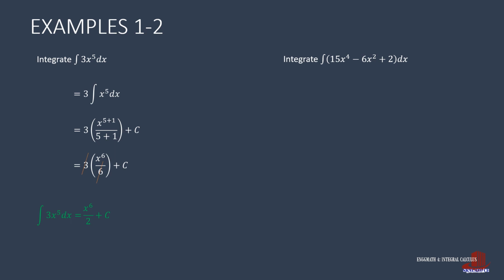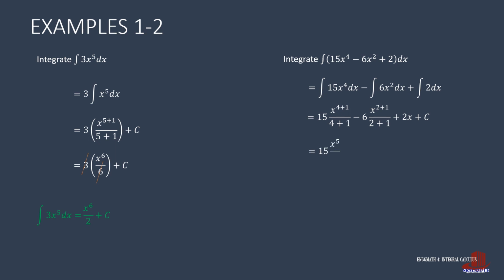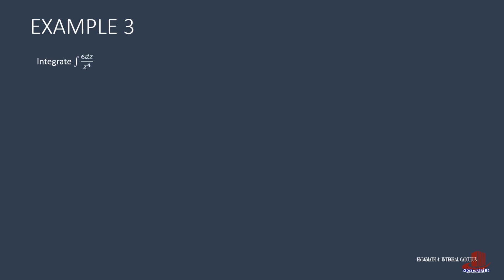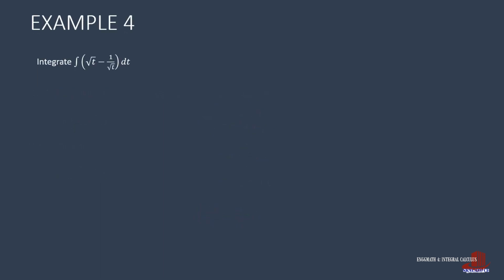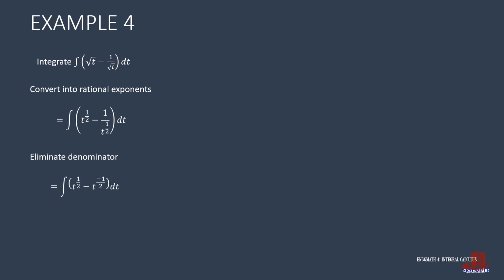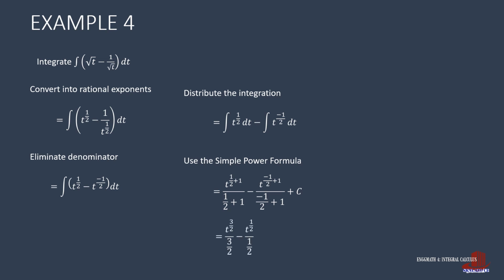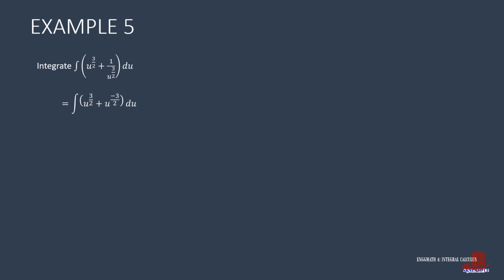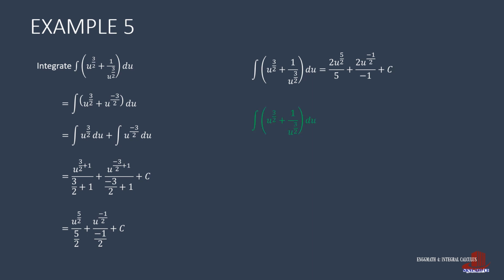THE INDEFINITE INTEGRAL: EXAMPLES USING GENERAL THEOREMS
The simple power formula is easy to use as it follows a definite pattern. The derivative should only be arranged in a way where it would be easier to adopt the formula.